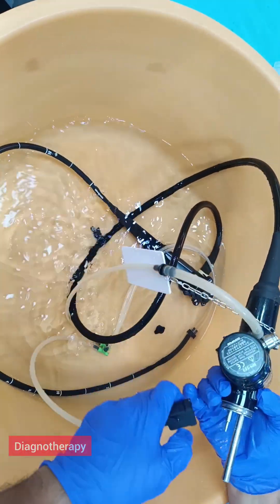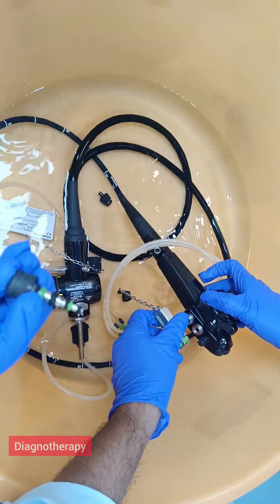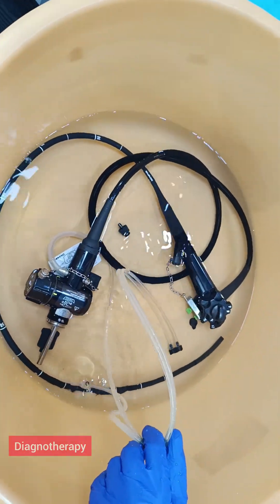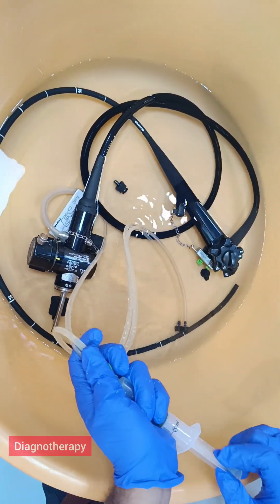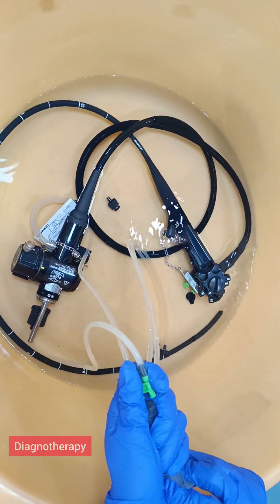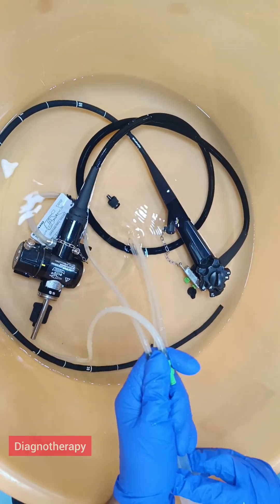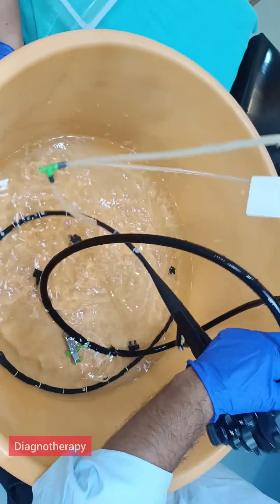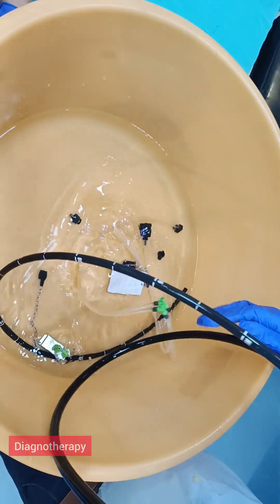How to Clean an Endoscope by Manual cleaning flushing | Endoscopy cleaning Tutorial video in 4K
This video will show how to do a manual cleaning by brushing.